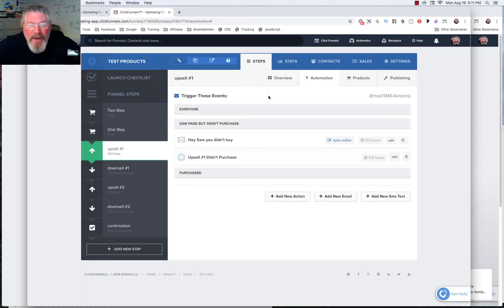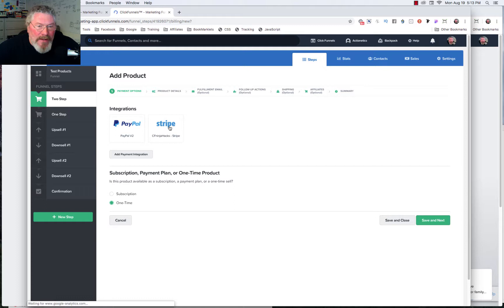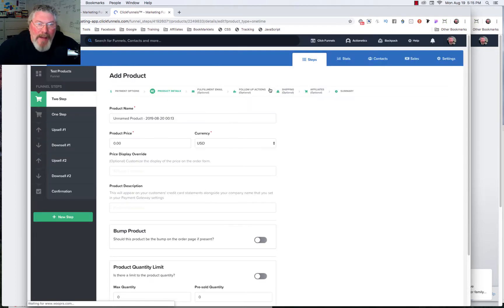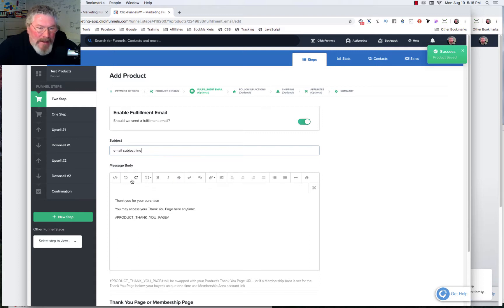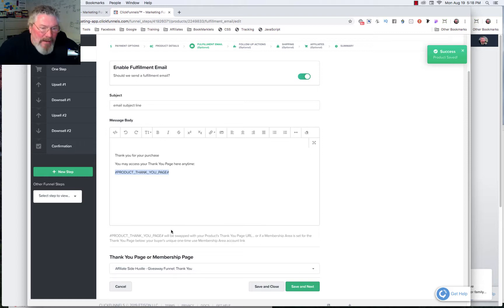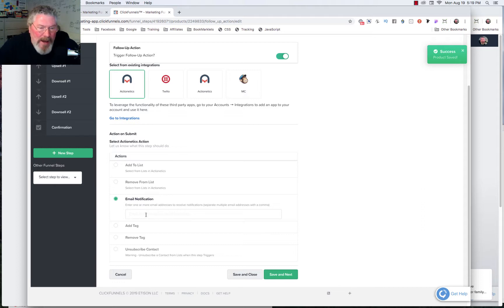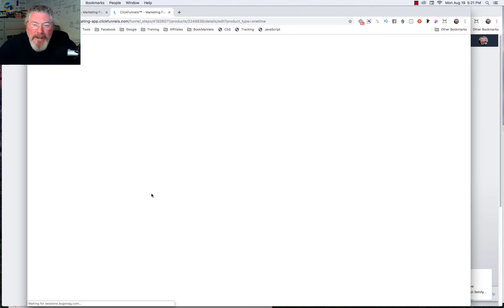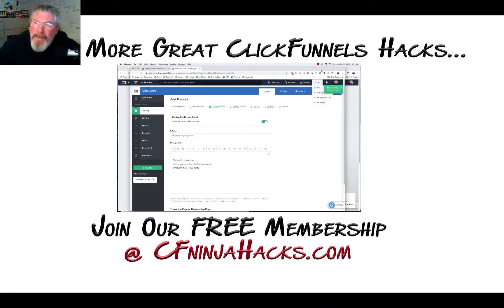ClickFunnels 1.0 - How to Set Up Products, Upsells and Downsells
In this video we look at how to set up products for a stand-alone one time product sale, as well as upsells, one time offer, downsells and order bumps.

Once you have set up your product you can choose to send a confirmation email, add someone to a list, send an SMS text message, send an a follow up emails sequence, send out physical and many other things.  The whole process is totally automated.

How to set up products in ClickFunnels.
How to add product upsells, one time offers and downsells to ClickFunnels.

In this video titled "ClickFunnels 1.0 - How to Set Up Products, Upsells, and Downsells," Dan Havey from CF Ninja Hacks discusses the process of setting up products, upsells, and downsells in ClickFunnels. The key points covered in the video are as follows:

The previous videos explained how to set up different types of order forms, upsells, downsells, and confirmation pages using CFU v ID.
The focus of this video is on setting up products in the Products tab.
Stripe is the recommended payment gateway for upsells and downsells, as PayPal does not support them.
Clicking on "Add Product" allows users to set up products, with the option to add additional payment gateways if needed.
The product setup in ClickFunnels now distinguishes between subscriptions and payment plans, with subscriptions being ongoing and payment plans having a set duration.
For a one-time payment product, users can simply save the settings and move forward.
Various details can be entered for the product, including the name, price, description, order bump option, and thank-you page or membership area.
Email confirmations can be enabled to provide customers with additional information and access to their purchased products.
Follow-up actions can be set up, such as adding customers to an email list in MailChimp, sending an SMS text message through Twilio, or using Actionetics for more options.
Overall, the video guides users through the process of setting up products in ClickFunnels, highlighting the necessary steps and available options for customization and follow-up actions.